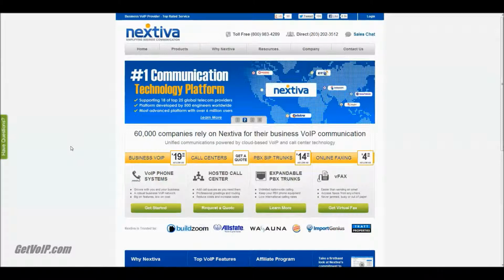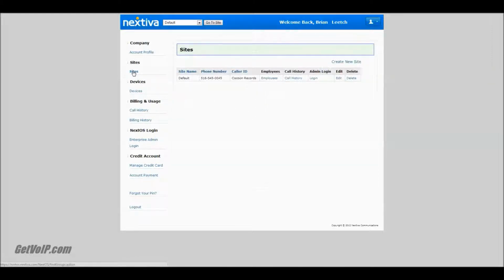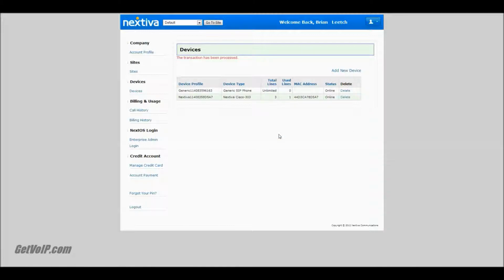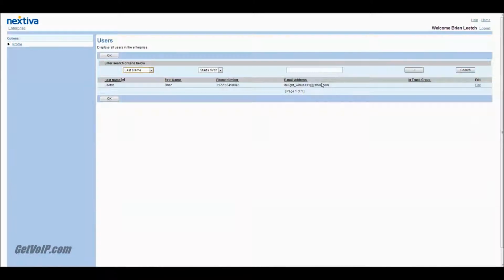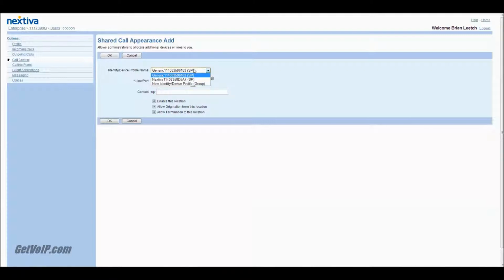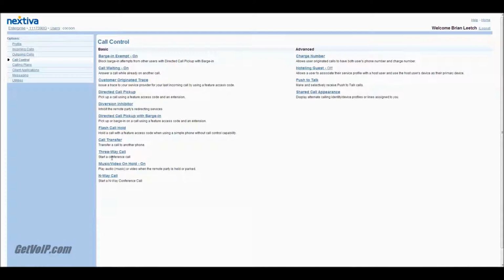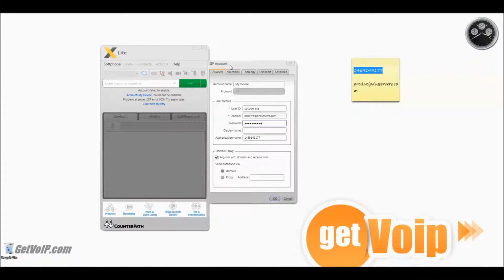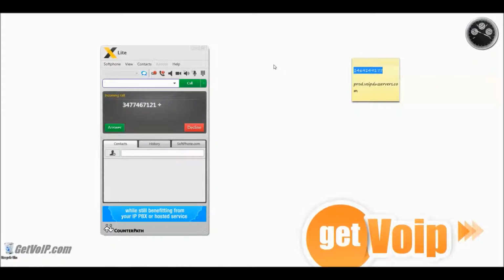Provisioning the X-Lite Softphone for Use with Nextiva (Video)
- The following video is a guided tutorial on integrating the X-Lite or any Counterpath softphone [including the Eyebeam & Bria] for use with your Nextiva service. These phones are not available through Nextiva and must be downloaded directly from the Counterpath web site.